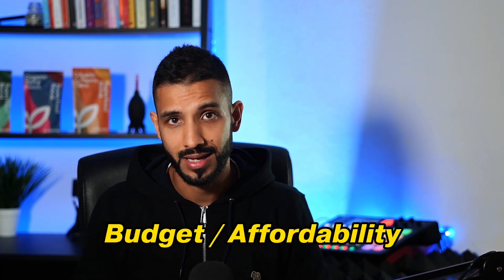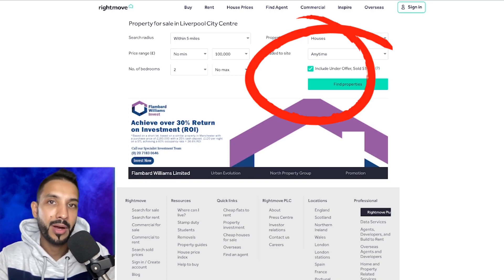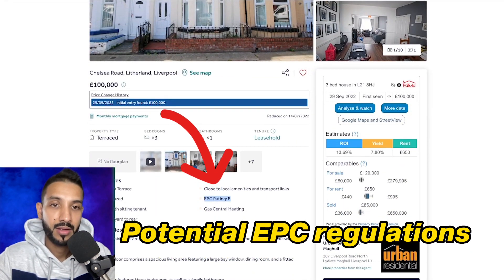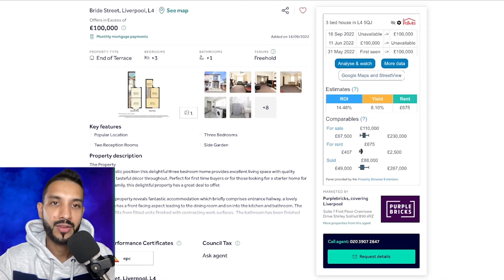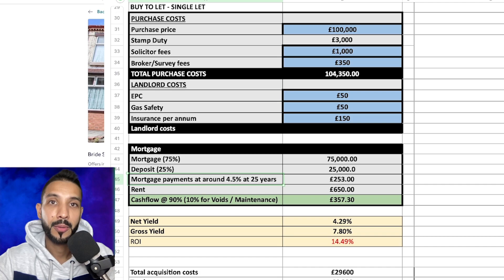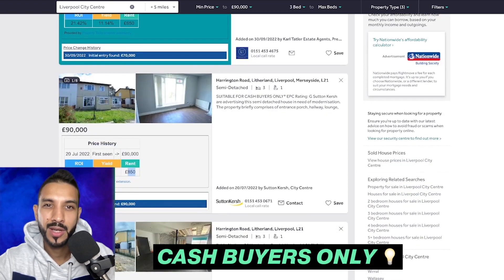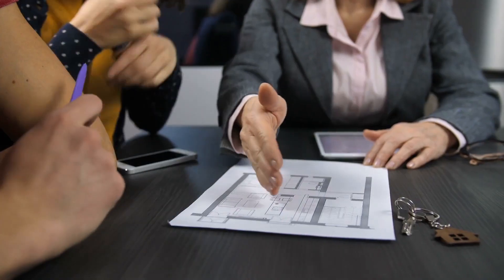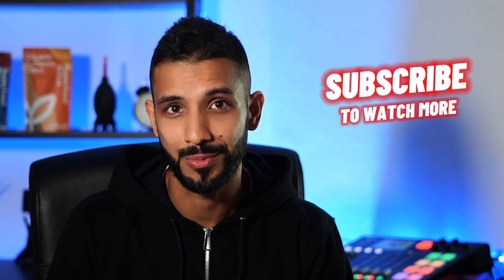The Best Way To Invest £30000 In A Buy To Let | TRY THIS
The Best Way To Invest £30000 In A Buy To Let. Today's video focuses on buying a buy-to-let in the UK and the procedure you would go through when running desktop analysis. PLEASE note this is not financial advice, and you must do your own research when looking at investment properties but I hope some of the tips and tricks I share in this video do help you when making your own investment property purchases. I also have videos as you will see in the pinned comments on different ways to invest different sums of money, so please do feel free to check them out and any questions you have please let me know.

[Offers lifetime access to classes, exclusive videos, training and documents required for property investing] + £240 worth of Healthxcel Blends for mental and physical wellbeing

Set up a LTD Company & Business Bank Account for £12

Free 3-month subscription to Lendlord Premium!

Podcast equipment I use:
Rodecaster Pro
Rode Podmic
Rode NT-USB

Camera equipment I use:
Sony A6600 Mirrorless
Podcast host (acast):

how to save £30000 in 5 years to buy a house